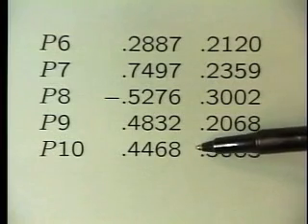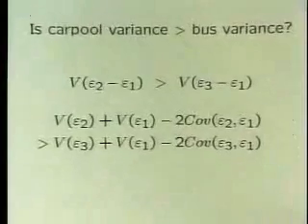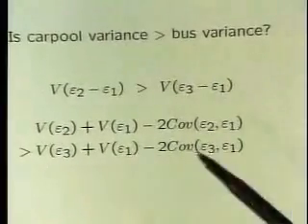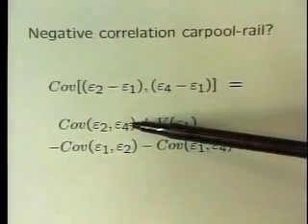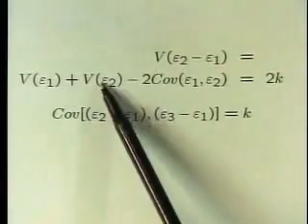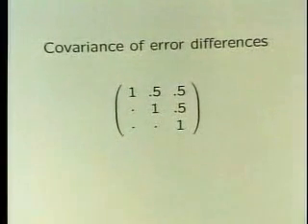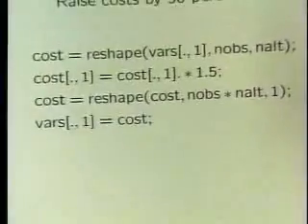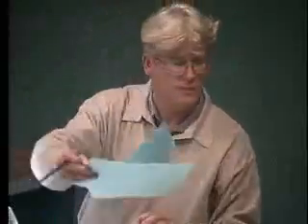10 Mixed Logit